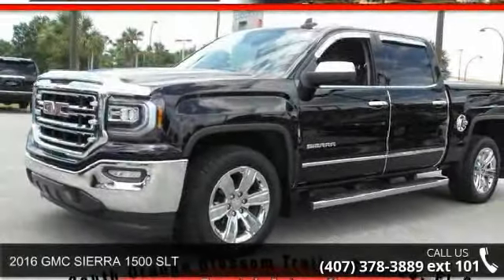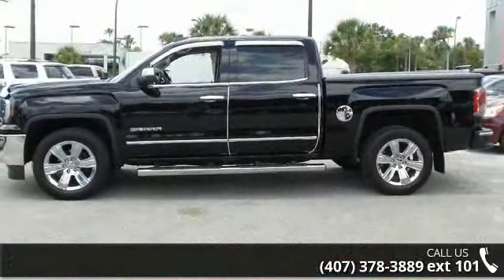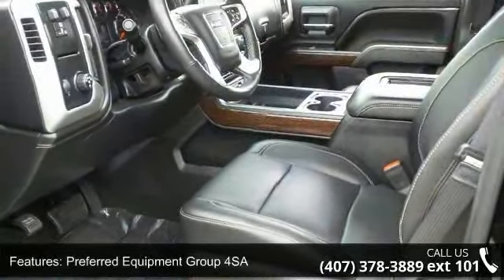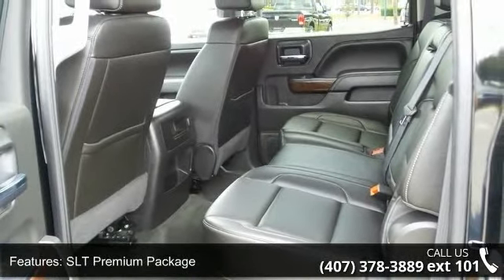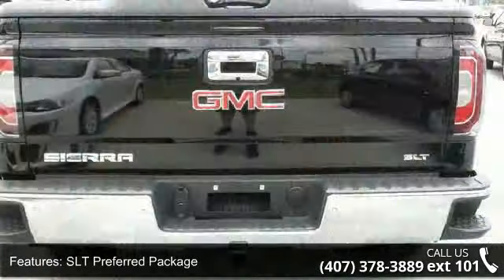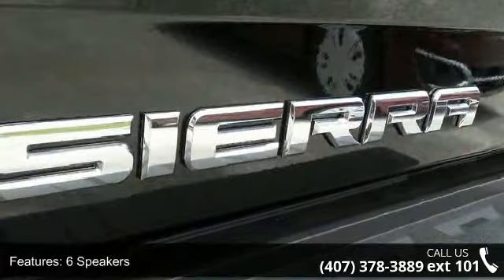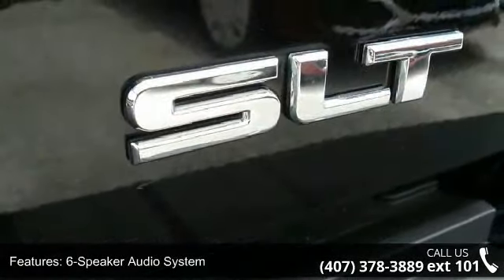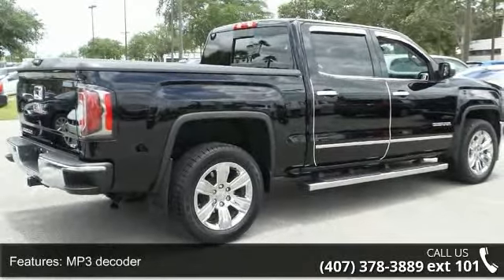2016 GMC SIERRA 1500 SLT - Fountain Auto Mall - Orlando, ...